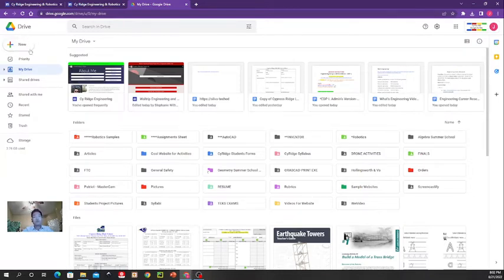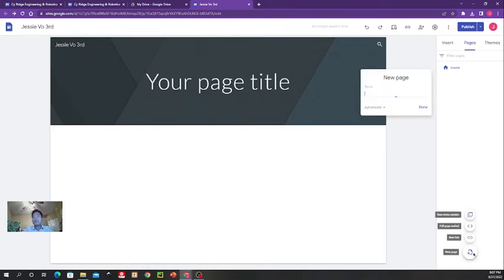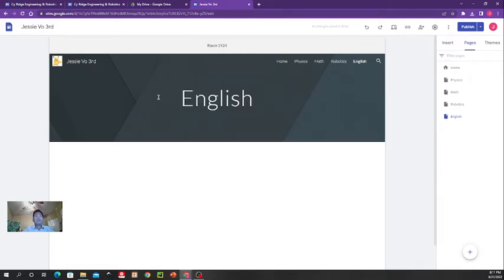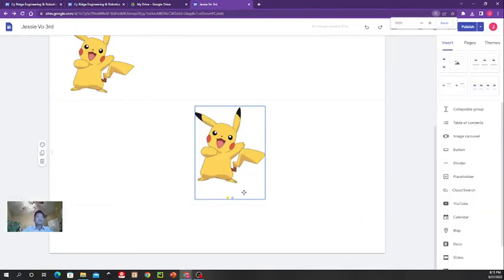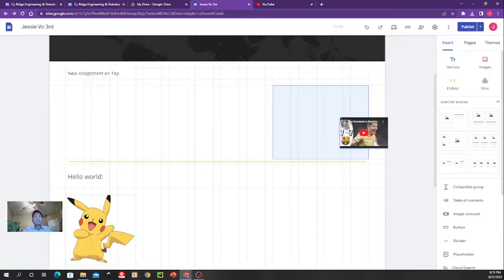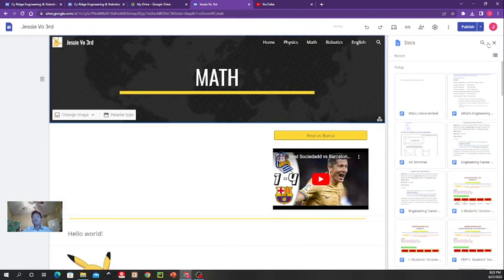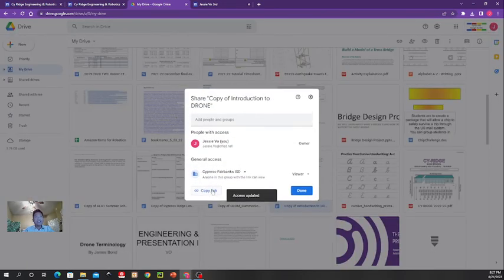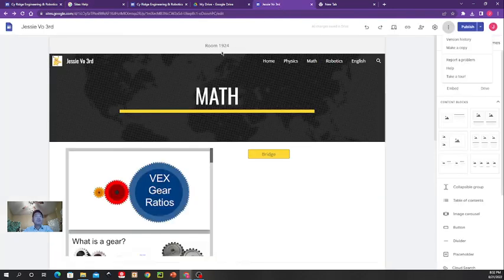How to Google Sites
0:00 Introduction
0:56 Setting up and share your sites
3:54 Site Security
4:59 How to add Pages (Tabs)
5:46 Reordering tabs
6:04 How to Change Tab's name
6:23 How to create sub tabs
7:12 How to change Navigation Mode
8:26 How to add a logo
8:58 Announcement Banner
9:41 Themes
10:44 Insert Text box
11:36 Upload Image
12:00 Upload multiple images
13:38 Publish your changes (save)
16:47 How to insert files/videos
20:45 insert documents directly from google drive